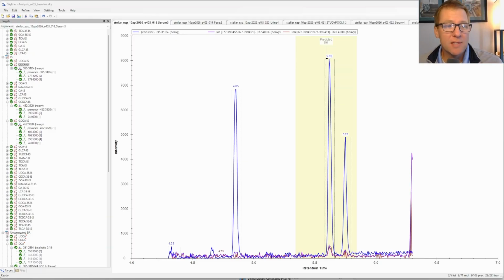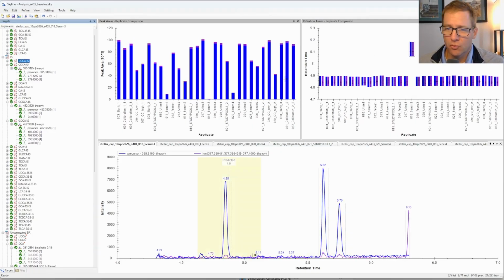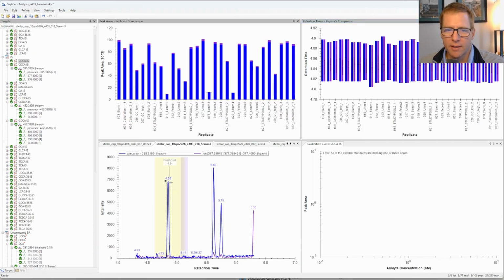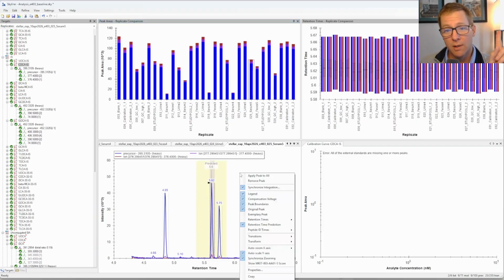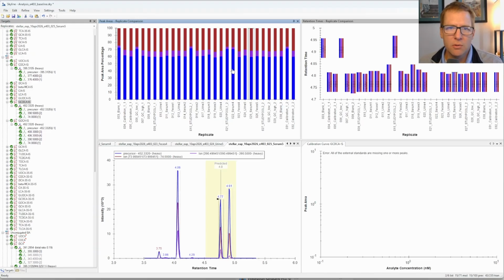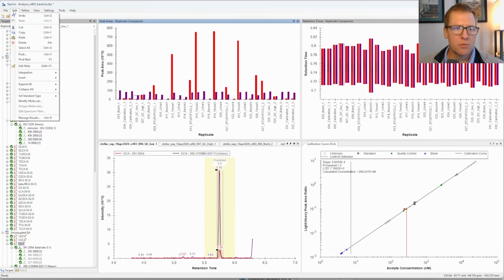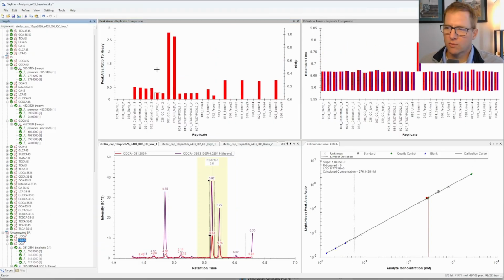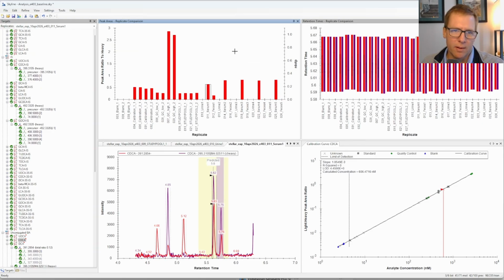MoveTip #8 – Four Tricks for Rapid LC-MS/MS Data Browsing and Curation in Skyline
⚡ Brief Summary
Skyline enables a number of visualizations that help make curation of raw LC-MS/MS data fast and consistent.  Here we show four of our favorite visualization tricks within Skyline in the context of a quantitative bile acids LC-MS/MS dataset, that help you quickly spot outliers which may need manual curation.

🧪 What You’ll Learn to try It Yourself
You’ll learn How To:
• Utilize the page layout to most efficiently spot outliers
• Use the Synchronize Integration tool
• Use the Ion Ratio view to spot differences in runs based on their MS/MS spectra
• Group runs of the same type together in order to feel confident about reproducibility

🧠 About MoveTips
MoveTips is a short-format educational series from Move Analytical — practical hacks, features, and insights to make metabolomics easy and reproducible. We do a lot of lab work ourselves, so we post new videos frequently on topics such as Skyline, sample prep, and various laboratory workflows which we hope you will find helpful, whether you’re new to metabolomics or a seasoned pro.

What is your own favorite metabolomics tip or mass spec laboratory hack?
Share it below — we might feature it in our next MoveTip!